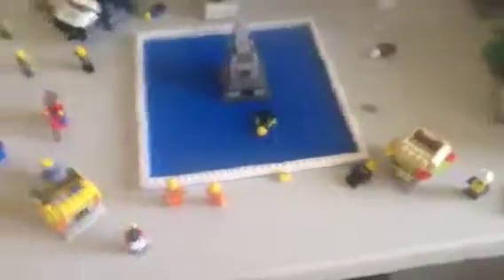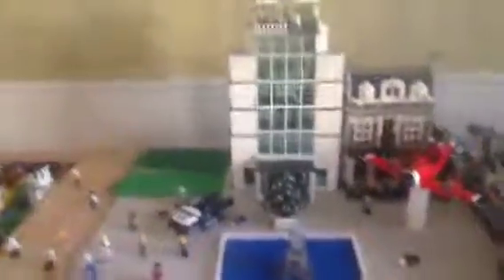Custom Lego town hall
Hey guys for Christmas I'm asking for the Lego modular pet shop.